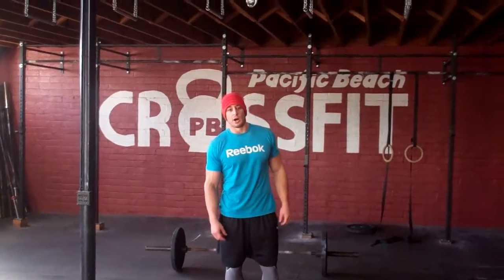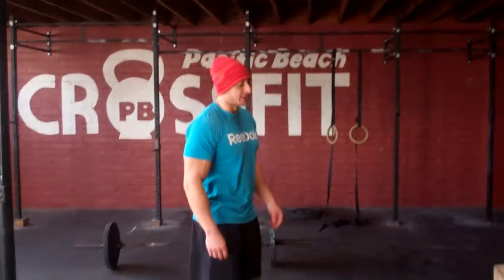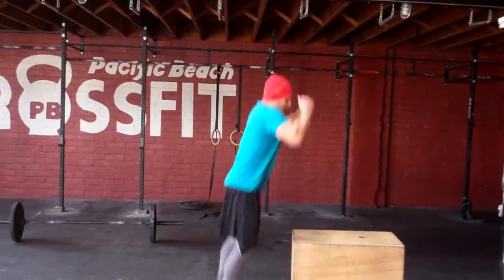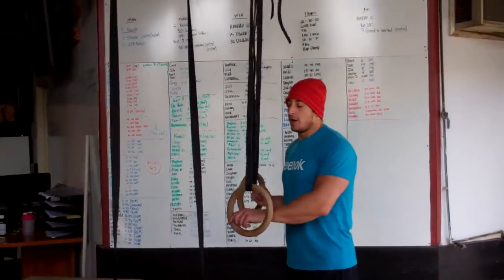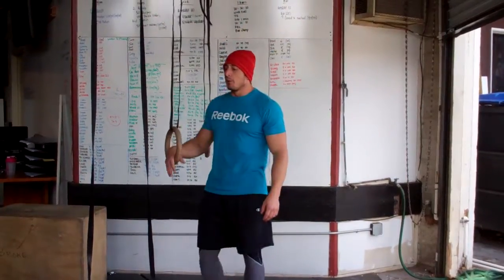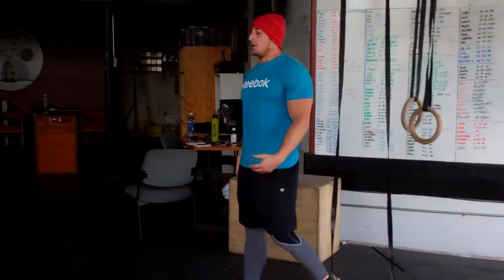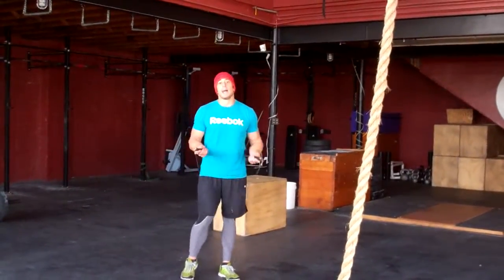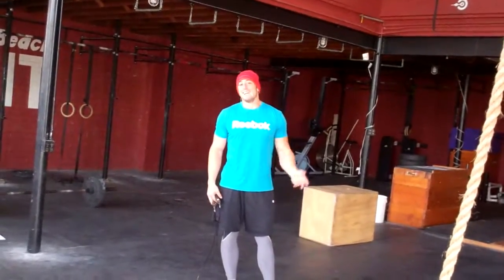CrossFit PB WOD Blog - 11-15-12